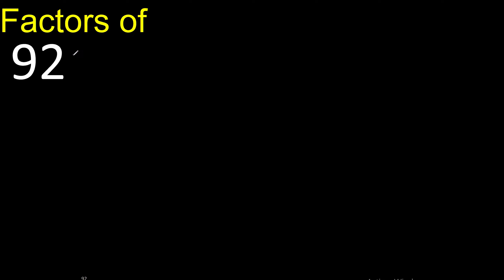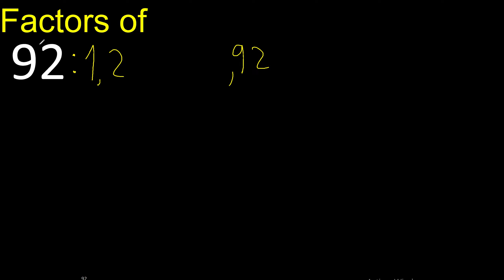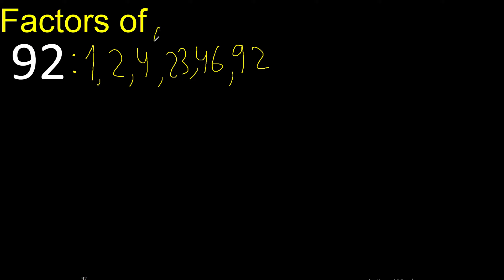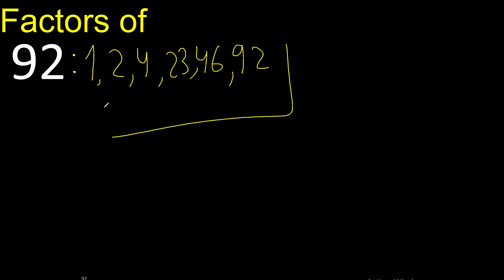factors of 92 , how to find factors of an integer, dividers of . quick method trick fast